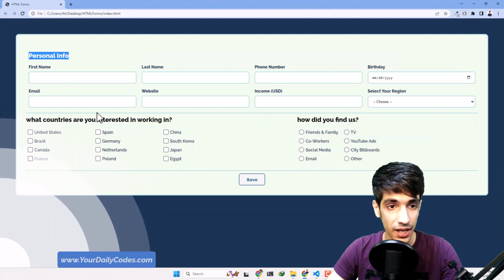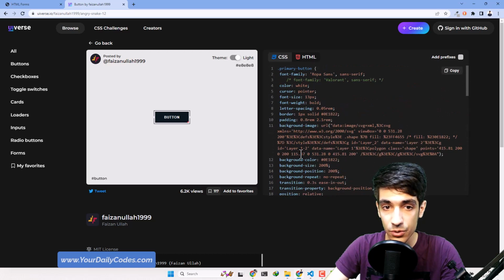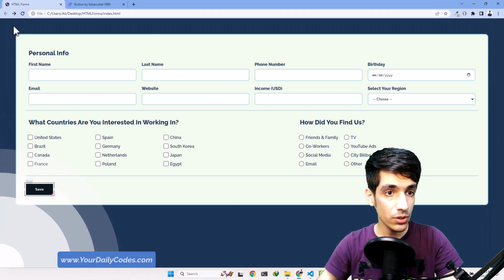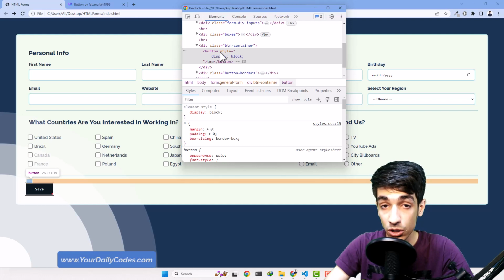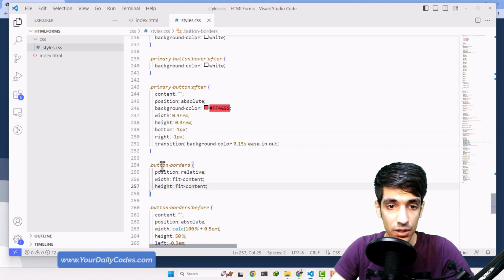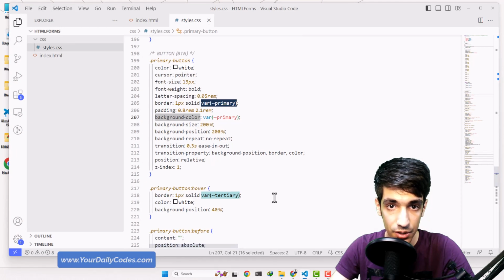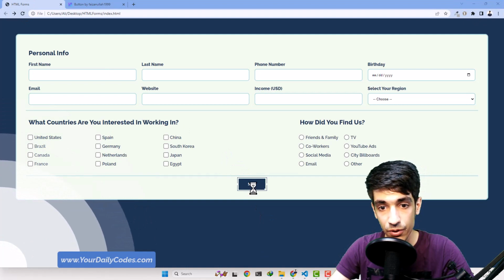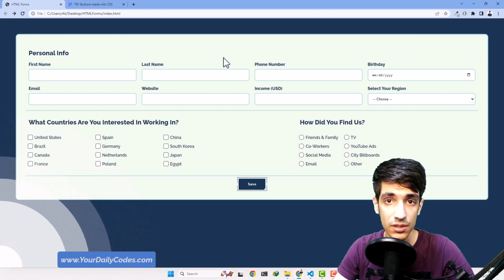S2 E8, HTML-CSS For Absolute Beginners : Using Snippets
This is Episode 8 of Season 2. Here are the highlights of this session:
1) Fixing a heading selector bugs
2) Introducing a cool website full of snippets to use in projects
3) Using a button snippet in our project and replacing our button with that
4) Customizing imported button
5) Understanding what does "fit-content" mean in CSS